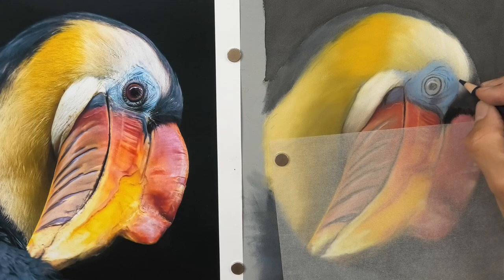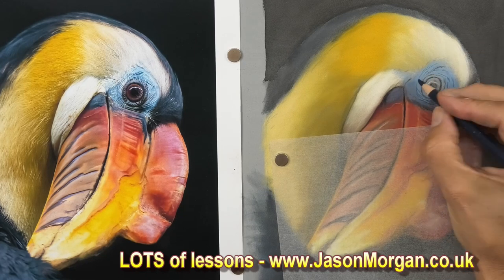Pastel Pencil Lesson - Learn to Draw REALISTIC Art I jasonmorgan.co.uk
Curious about Pastel pencils? This video is your guide to drawing a bird with pastels.

Get the basics down and kickstart your journey with pastel pencils, covering essential tips and tricks you shouldn't miss.

The video is about my technique to learn to draw realistic art using pastel pencils and also soft pastel and PanPastels to create realism /  a real appearance

Start with PanPastel for the 1st layer
then pastel pencils for details.

TITLE : Pastel Pencil Lesson - Learn to Draw REALISTIC Art I jasonmorgan.co.uk

 / wildlifeartjm

✅ Other Videos You Might Be Interested In Watching:

👉 Pastel Pencil Techniques: A Guide to Detailed Drawing | JasonMorgan.co.uk

 • Pastel Pencil Techniques: A Guide to ...

👉 Realistic Wolf Drawing With Panpastels And Pastel Pencils: White Fur Tutorial | JasonMorgan.co.uk

 • Realistic Wolf Drawing With Panpastel...

👉 Speed Drawing A Dog: Step-By-Step Pastel Pencil Tutorial By Jason Morgan | JasonMorgan.co.uk

 • Speed Drawing A Dog: Step-By-Step Pas...

👉 Master The Art Of Color Selection: Tips For Pastels And Colored Pencils | JasonMorgan.co.uk

 • Master The Art Of Color Selection: Ti...

✅  About Jason Morgan Art Lessons:

Do you want to learn pastel pencil painting and drawing? Wildlife art, pet portraits and more? I am a full time wildlife artist, my art lesson videos consist of primarily pastel pencil tutorials, oil painting and drawing lessons, so if you want to learn how to draw and paint wildlife, realistic fur, feathers, eyes dogs, cats - pet portraits and lots more using panpastels, pastel pencils, oil paint etc my YouTube wildlife art channel is for you.

 / wildlifeartjm